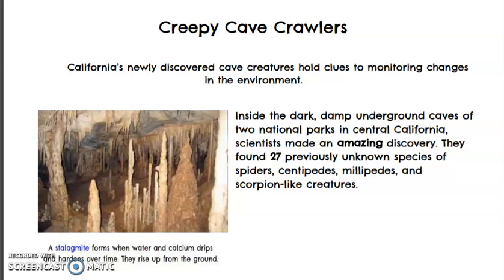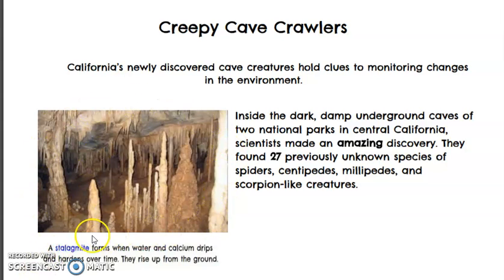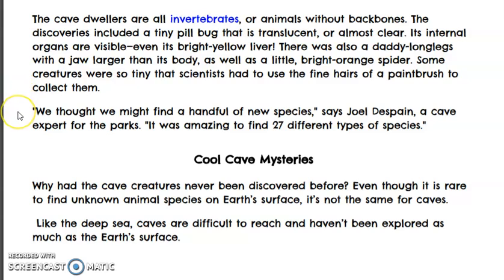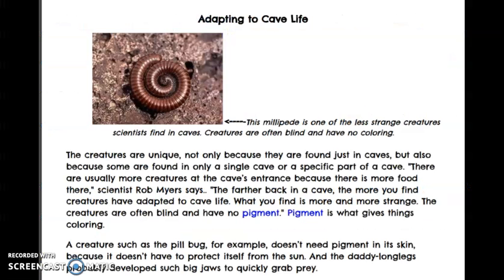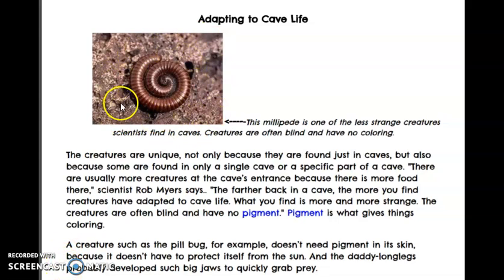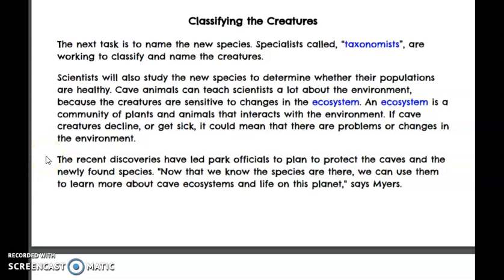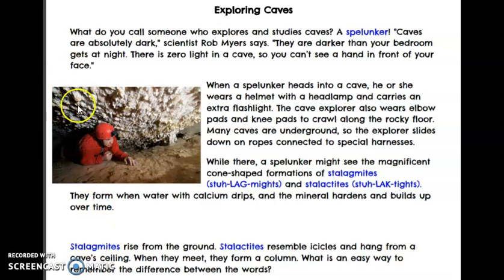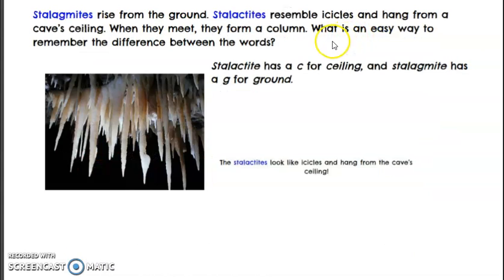Creepy Cave Crawlers